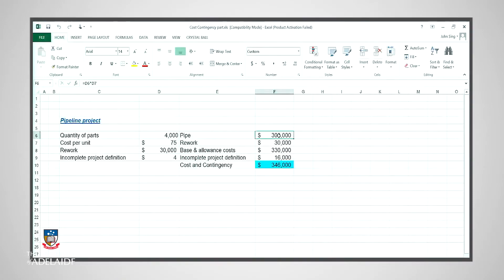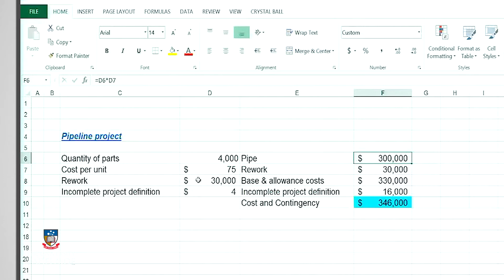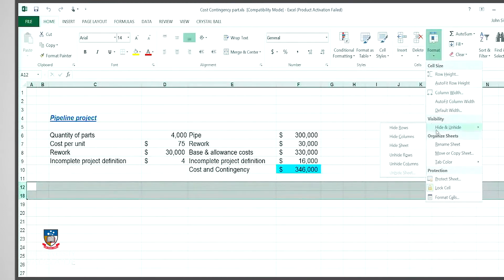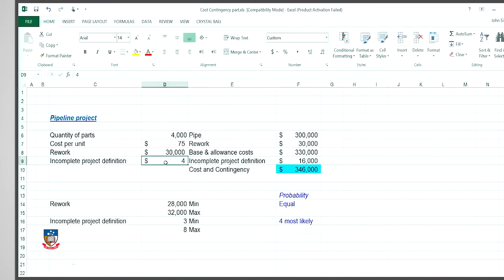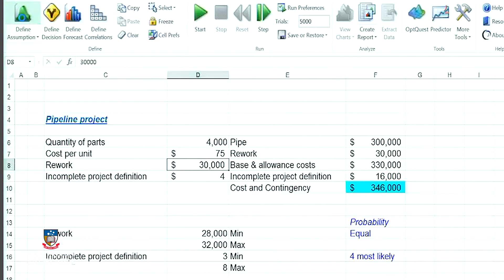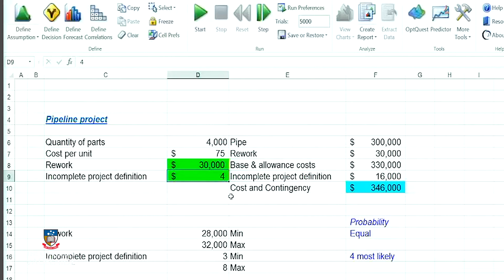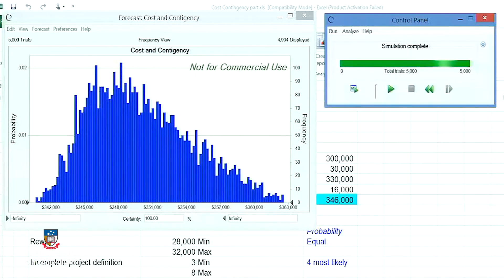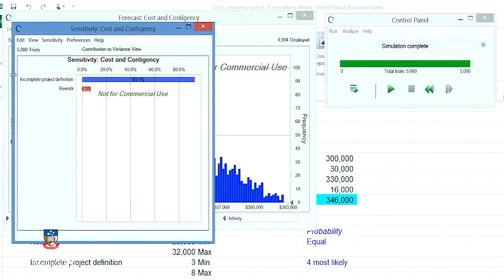RiskX: Monte Carlo statistical simulation